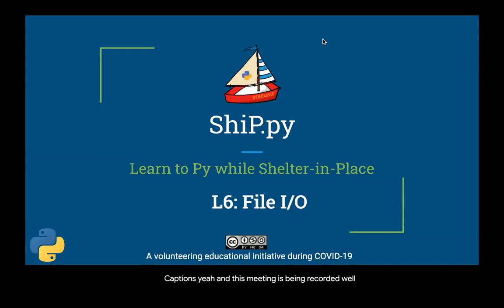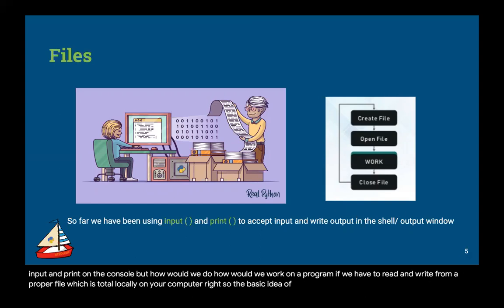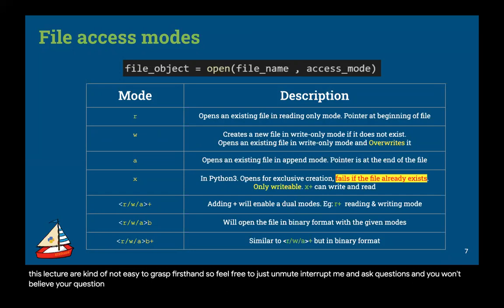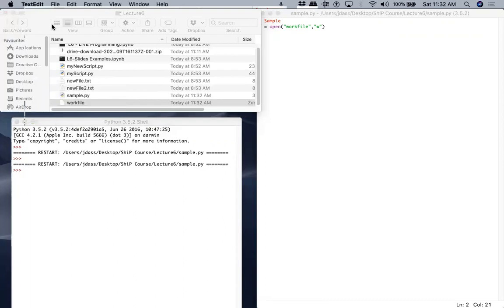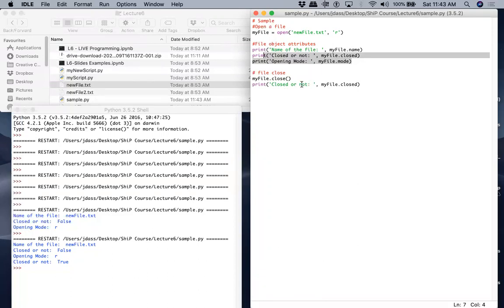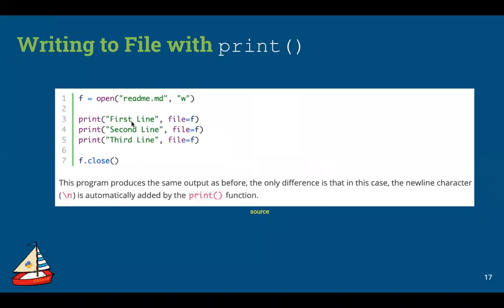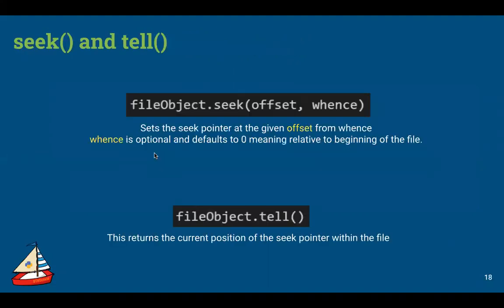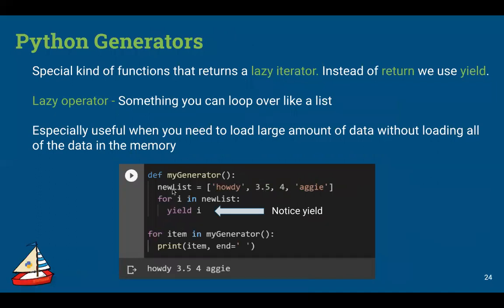L6: File IO | Live Coding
Begin 0:00
Files 3:22
File Access Modes 8:07
Mounting Google Drive on Colab  19:30
File object attributes 22:50
Reading Files 27:10
Writing to Files 35:11
Appending to Files 54:00
Writing to Files with print() 58:04
seek() and tell() 58:32
Deleting a file 1:04:12
with 1:05:28
Reading large files 1:07:59
Python Generator 1:10:20
__name__ , __main__, main() 1:14:50
LIVE coding 1:34:17